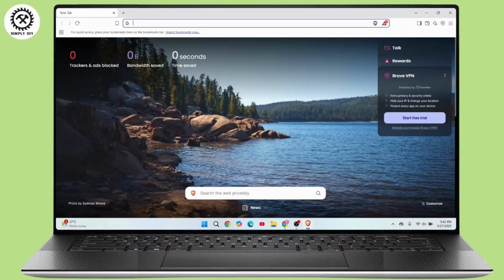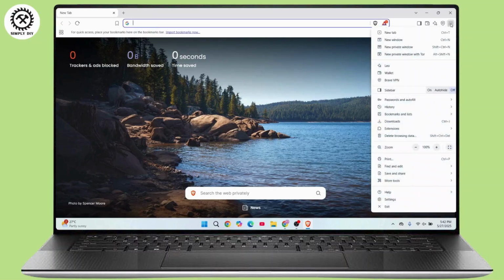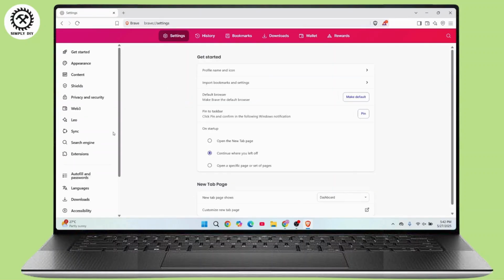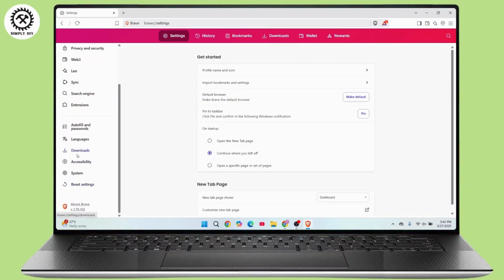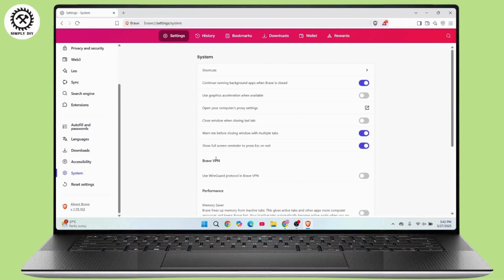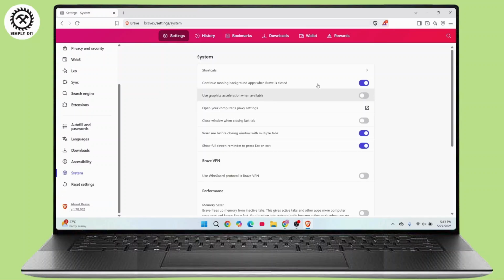How to Enable Hardware Acceleration in Brave Browser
Learn how to quickly enable hardware acceleration (now called Graphics Acceleration) in the Brave browser to boost your browsing performance. This step-by-step tutorial will guide you through the settings menu so you can enable the feature and relaunch Brave for smoother graphics and faster page loading. Perfect for Windows and Mac users.

Chapters (Timestamps):
00:00 - Introduction
Hi everyone! Kate here to show you how to enable hardware acceleration in Brave.

00:07 - Open Brave Browser
Start by opening Brave on your device.

00:12 - Access Settings
Click the three-line icon at the top right and select Settings.

00:22 - Navigate to System
From the sidebar, scroll and click on System.

00:30 - Enable Graphics Acceleration
Find Graphics Acceleration toggle and turn it on.

00:40 - Relaunch Brave
Click Relaunch to restart Brave with acceleration enabled.

00:50 - Conclusion